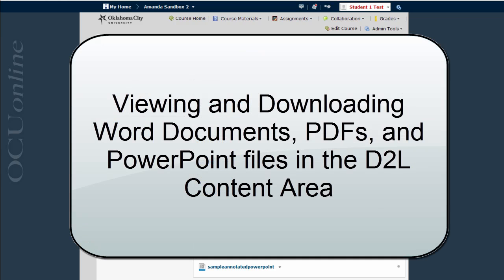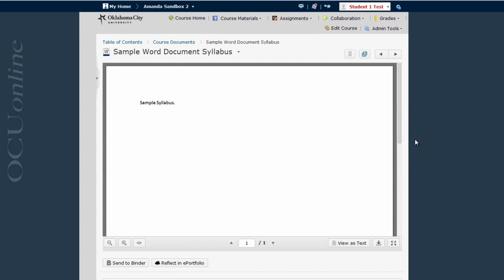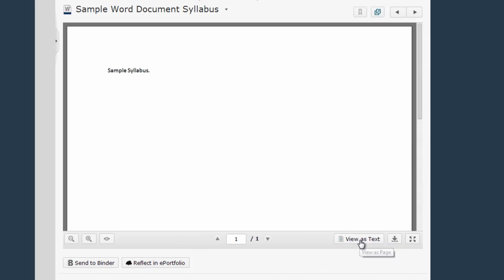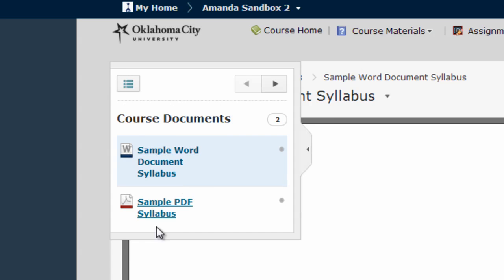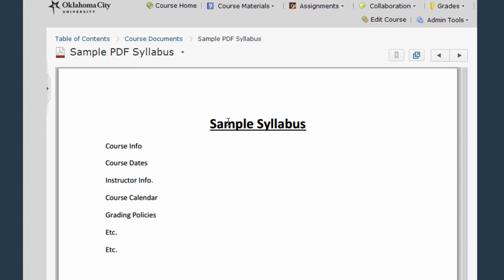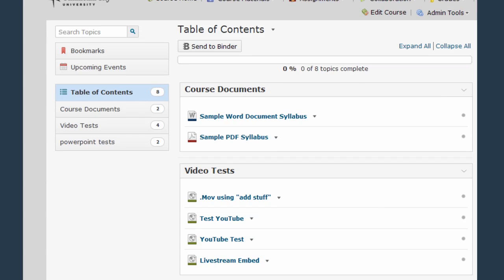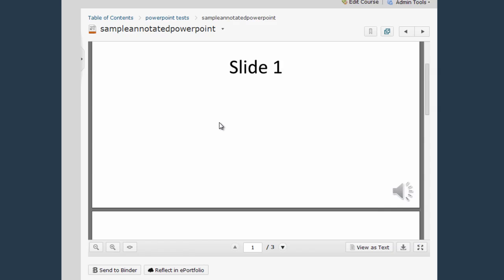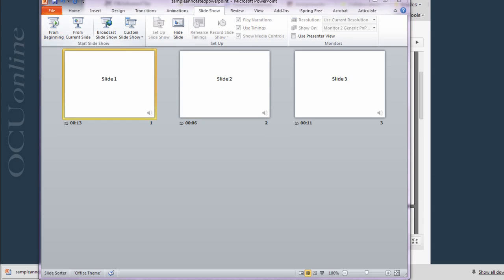Viewing and Printing Documents in D2L (10.3)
For students and faculty, this video explains how to view, download, and print word documents, pdfs, and powerpoints (including narrated powerpoints) in D2L 10.3.